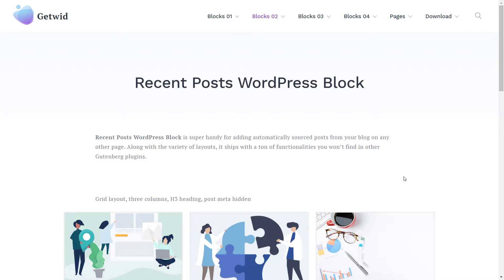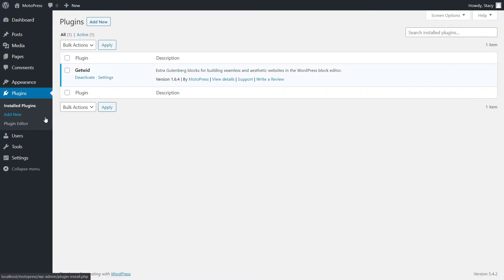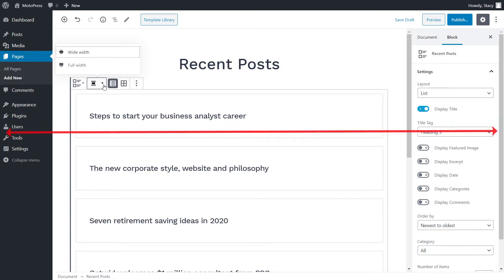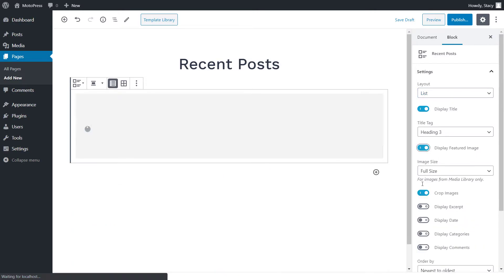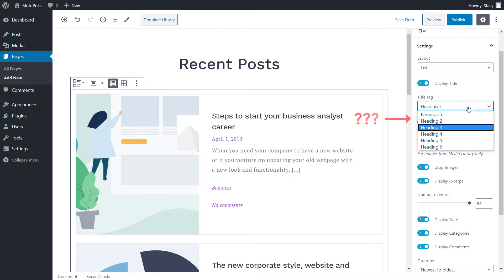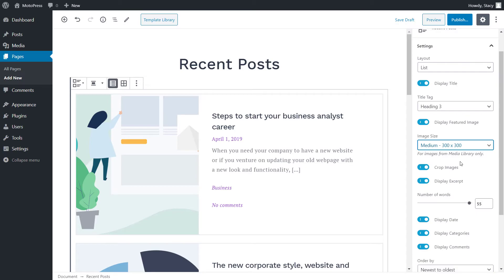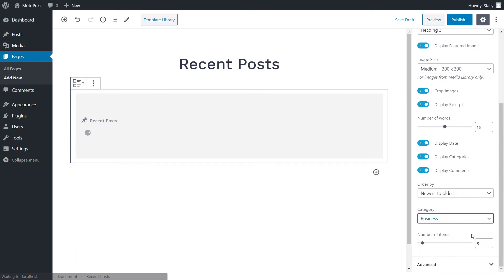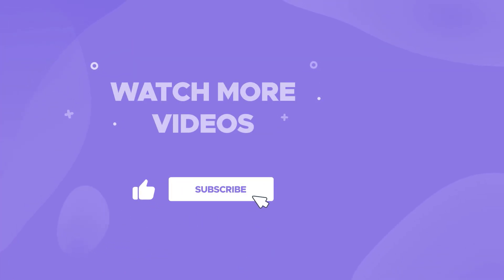WordPress Recent Posts Block by Getwid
Chapters:
0:00 What is the Recent Posts block?
0:42 How to add WordPress Latest Posts block?
1:15 Recent Posts block settings.
3:09 Recent Posts block customization.

Recent Posts Gutenberg block by Getwid is an easy and streamlined solution to automatically feature WordPress latest posts on any website page. You can choose grid or list layout, the width, number of columns, optionally enable image, title, comments, excerpts of articles and style them, etc.

Instead of inserting WordPress recent posts shortcode, Getwid makes it accessible for users with any level of knowledge to visually edit the settings. Ensure the plugin is updated to the latest version and create your WordPress recent posts widget with Getwid.